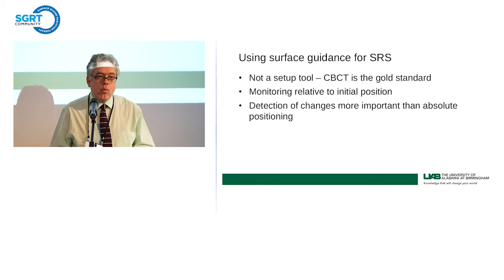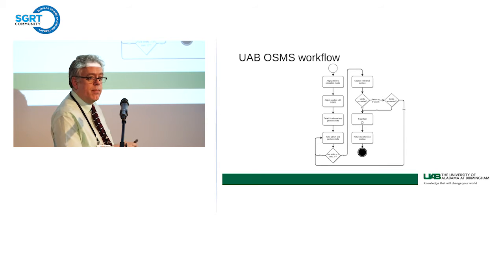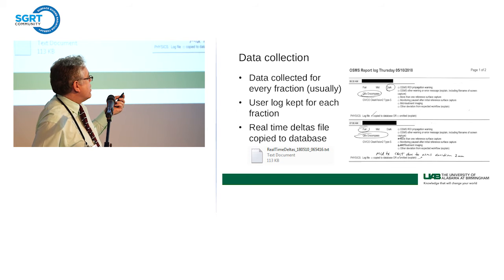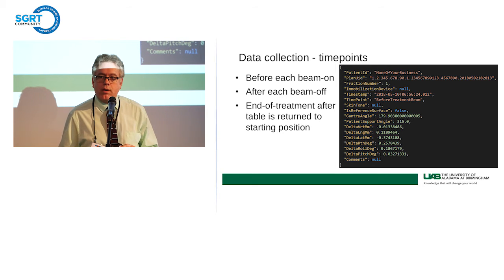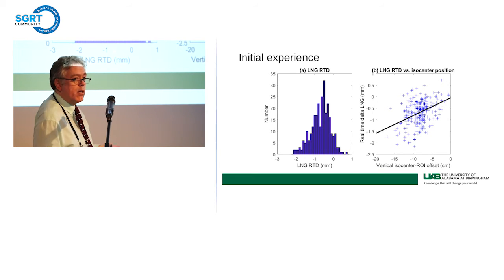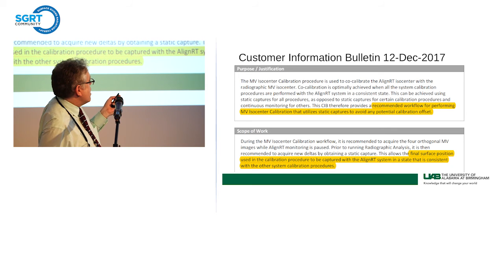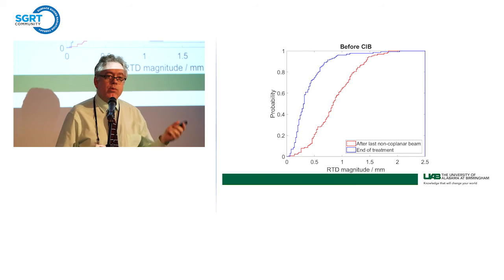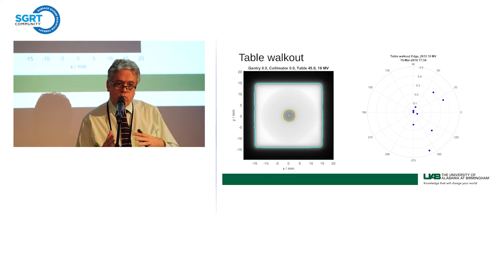Use of OSMS for position monitoring during VMAT SRS